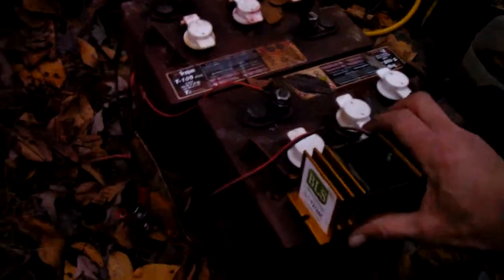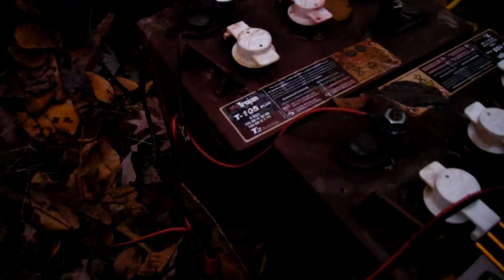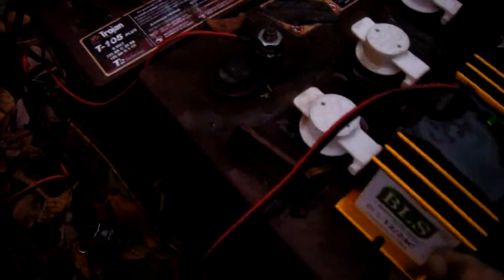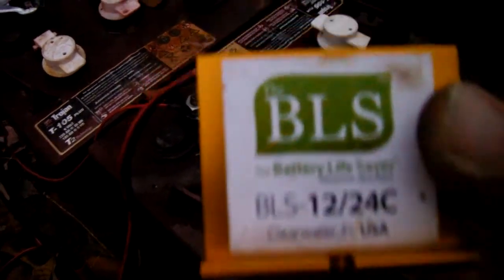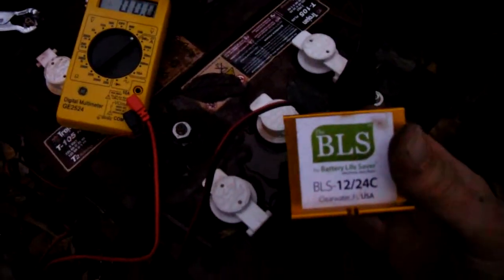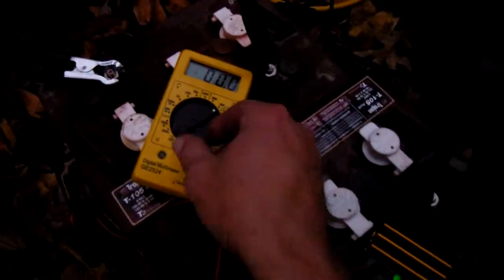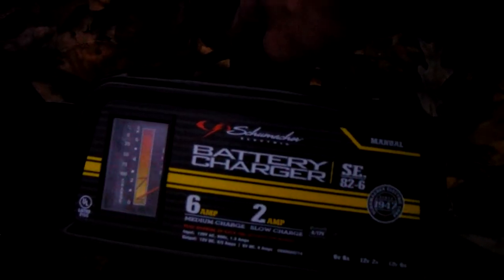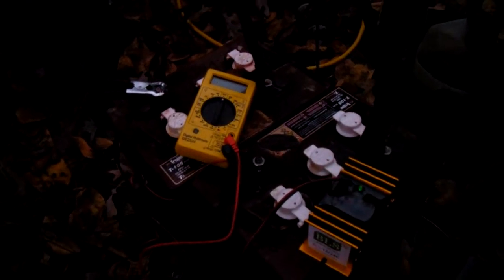Recovering some dead Batteries with the BLS desulfator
I was able to get 4 Trojan 6v batteries from work that were dead and working on recovering them for my solar power system with the BLS desulfator. So far it's working i think.